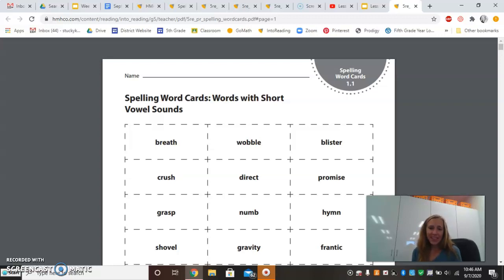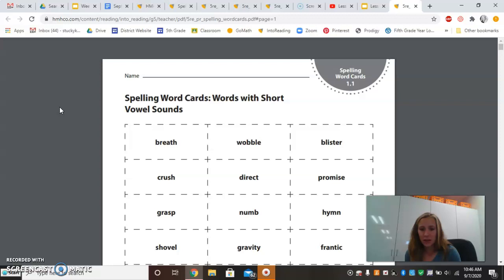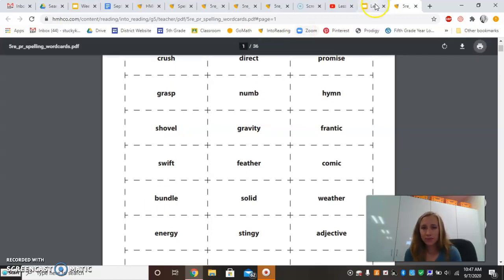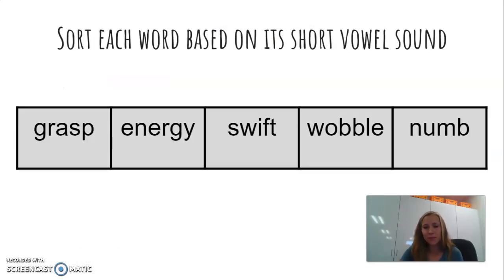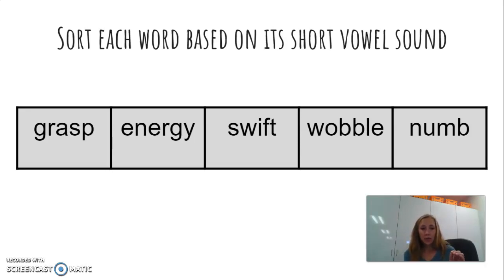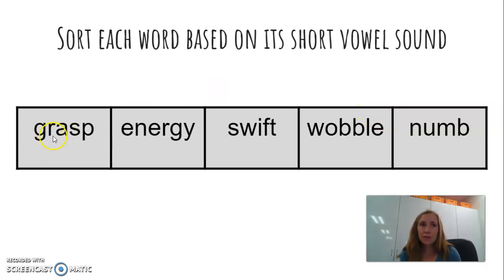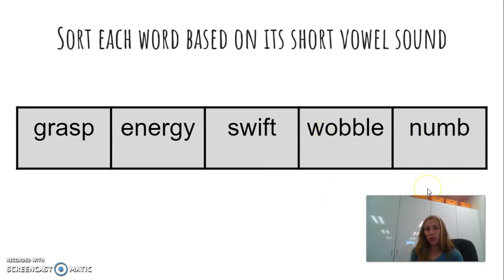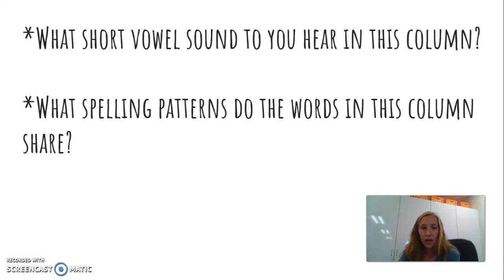Spelling 1:1 Words with Short Vowels